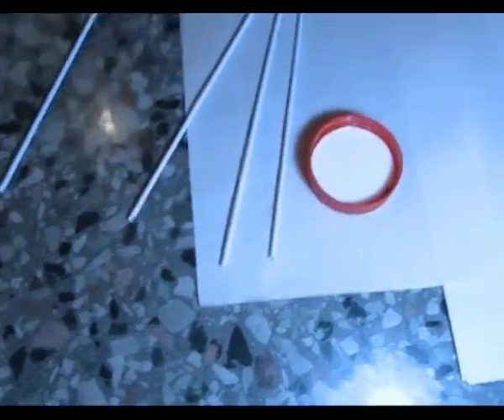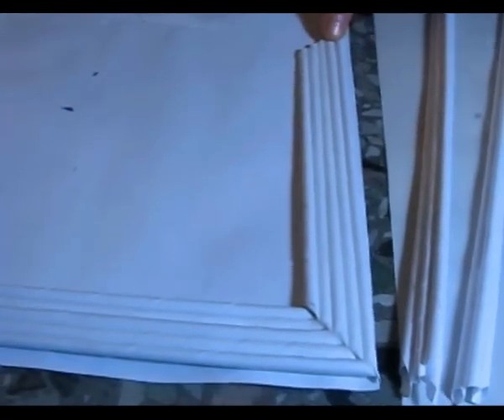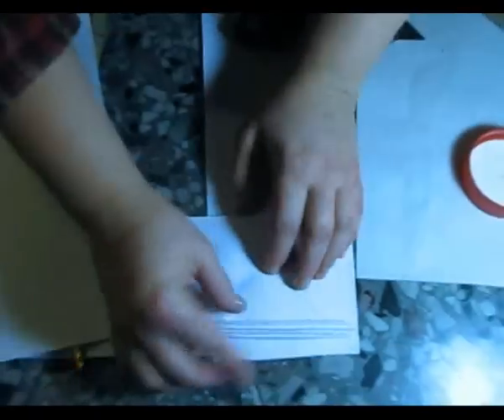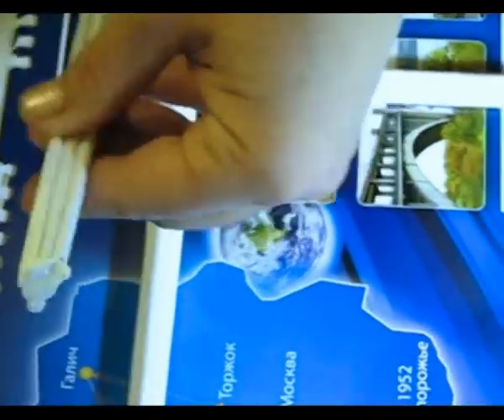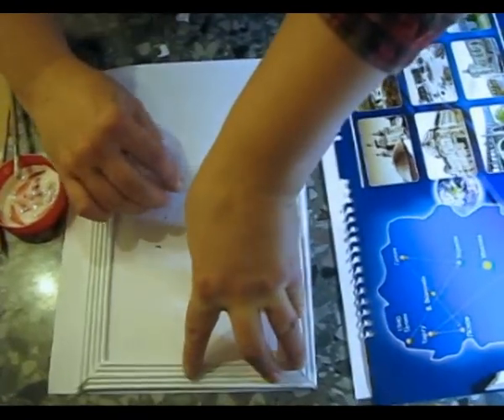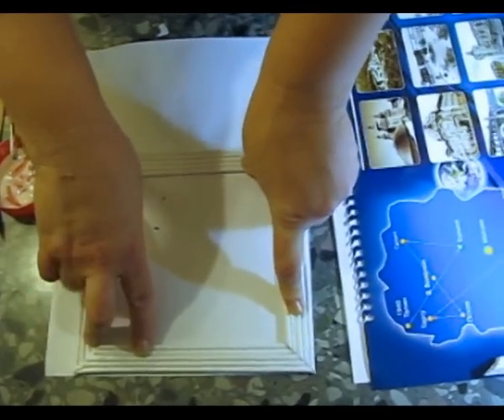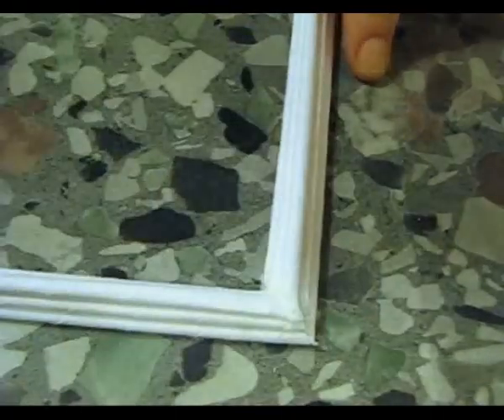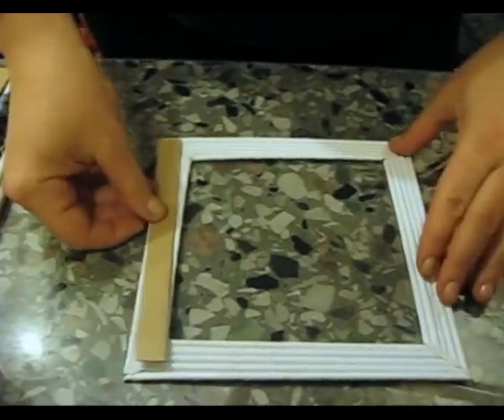Weaving picture frames of newspapers. Part 2.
We have completed video editing the video tutorial by Elena Tischenko on weaving picture frames of newspapers that was shot earlier. has been complemented with the second part of the series of video tutorials on weaving frames of newspapers. If you've got any interesting ideas or options of how to make picture frames you are welcome to share them on our forum. Enjoy the video and let you succeed in your fancywork!
▬► Website «Newspaper weaving»
▬►The group «Newspaper weaving»  on Facebook